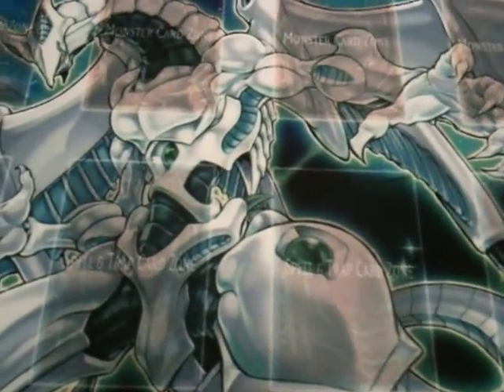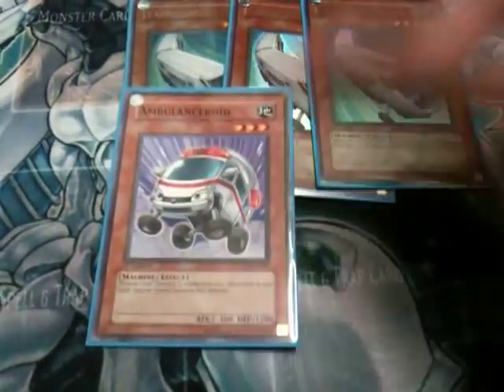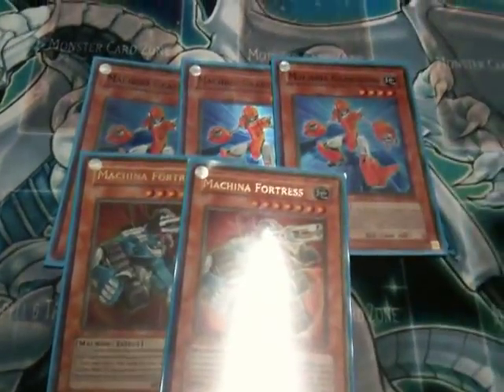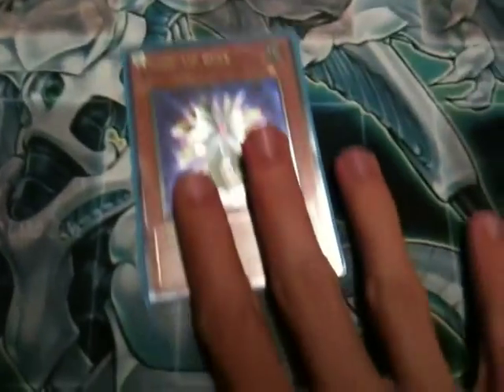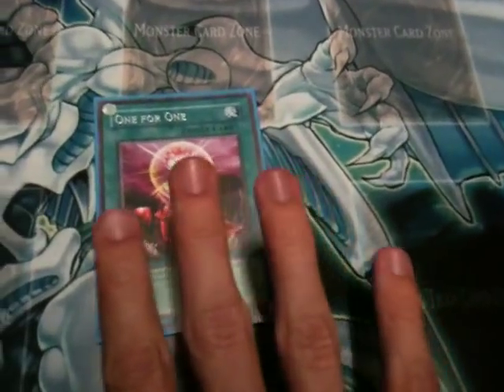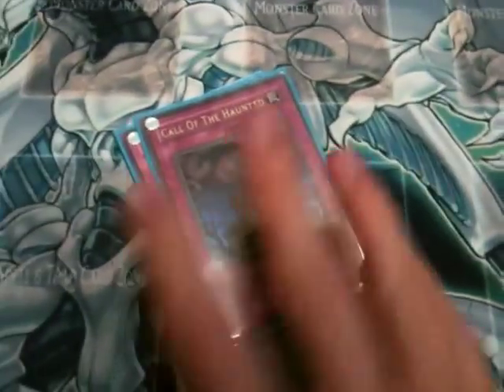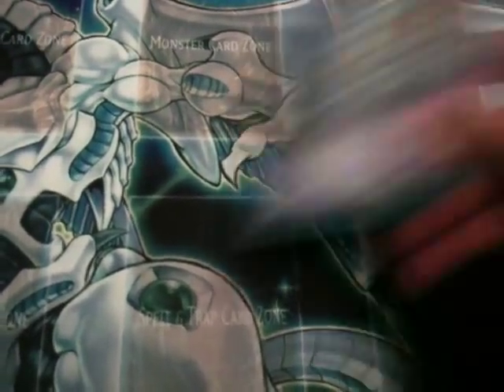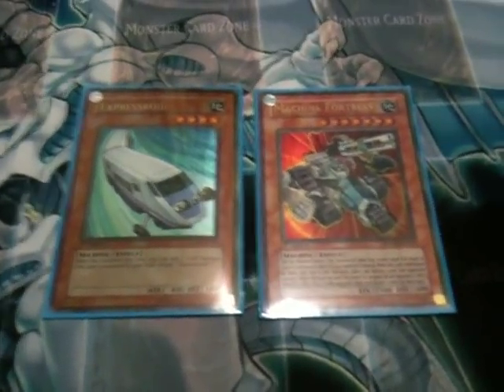Machina Roid Deck list September 2011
A deck list I constructed because I wanted to make something a little more original for my channel aha
Hope you guys like it, look forward to your feedback